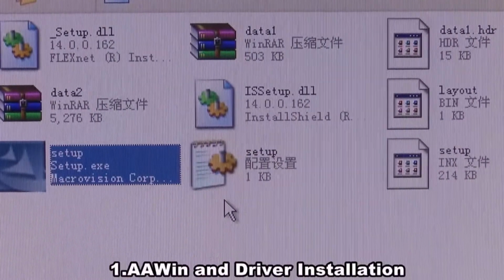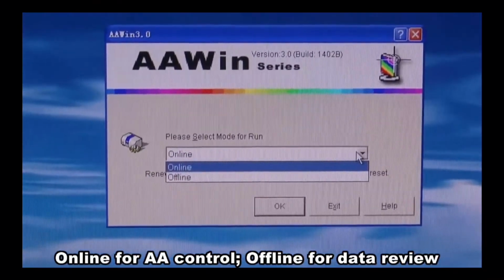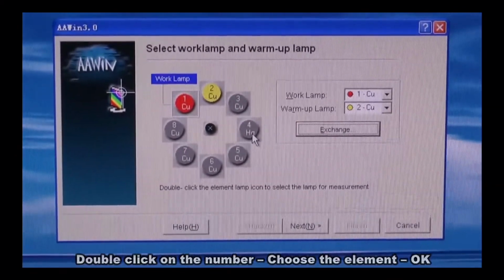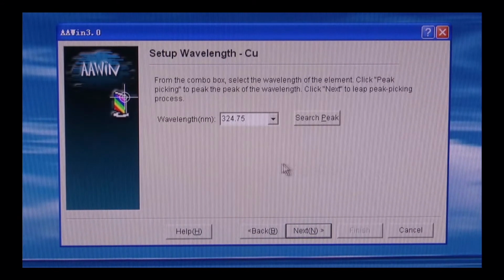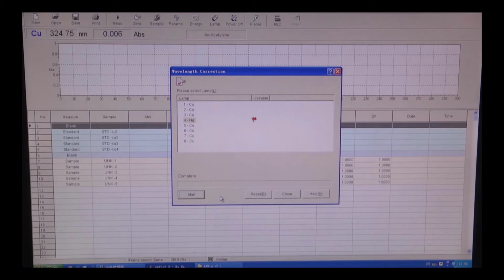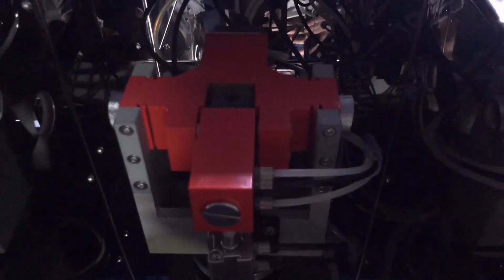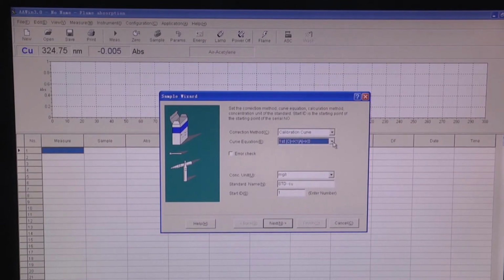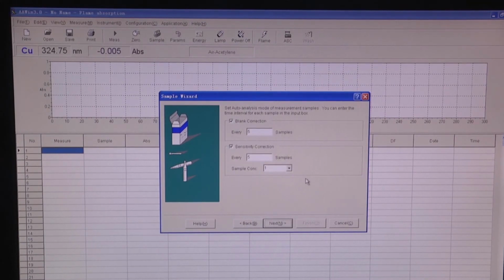AAS Spectrophotometer Operation - Part 3